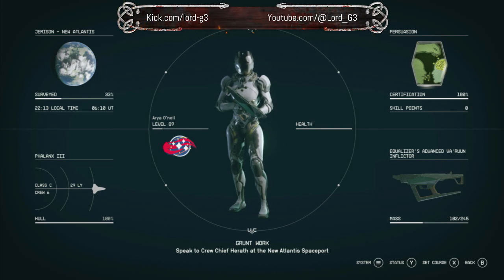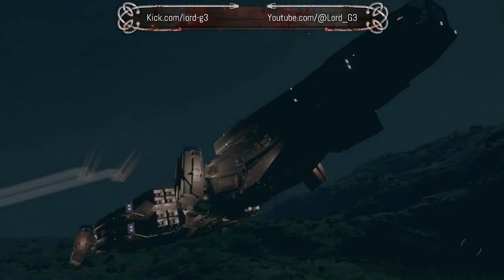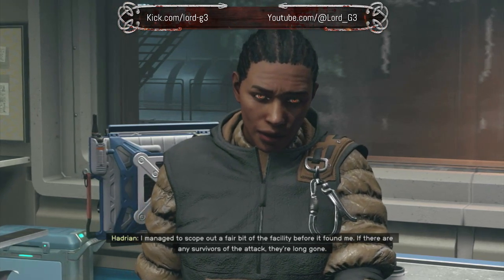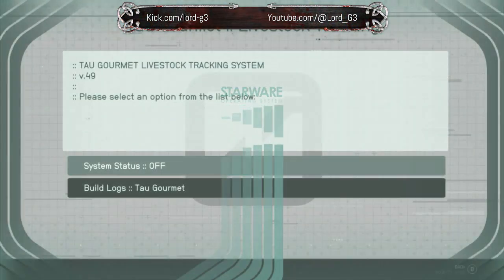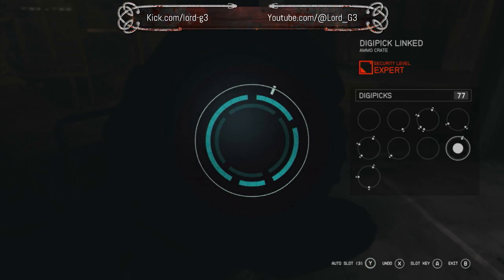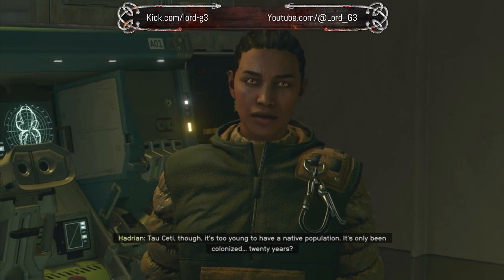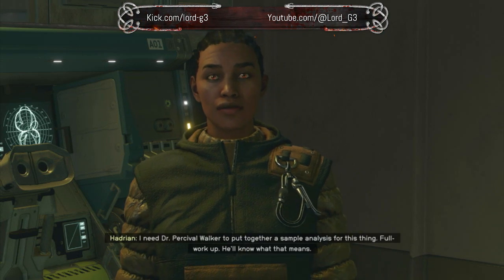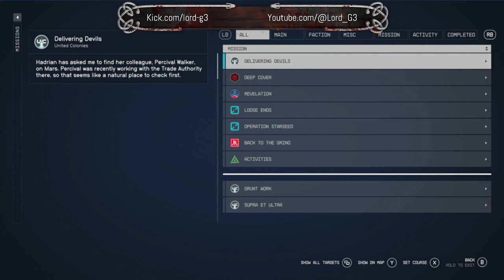UC Vanguard Grunt Work | Lord Plays Starfield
Howdy Folks!  The Vanguard questline in Starfield is unique in that it starts you on two main campaigns and you can choose which one to start with. The catch is, you've got to do some grunt work first!

Kick.com/lord-g3